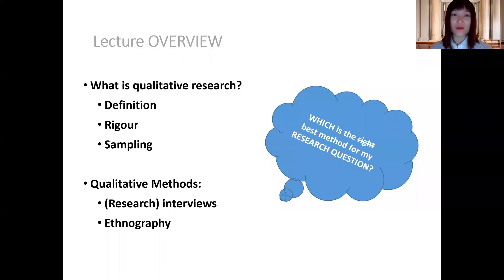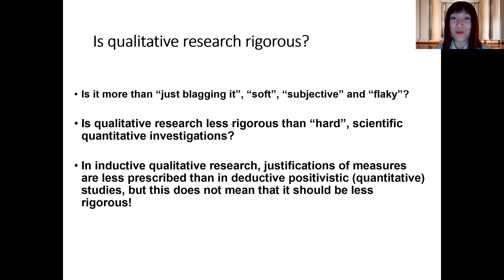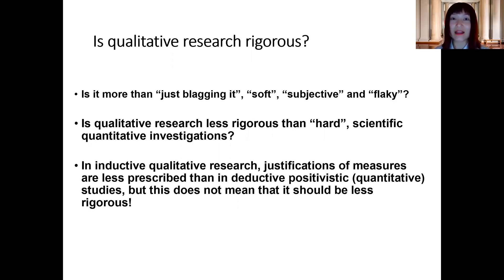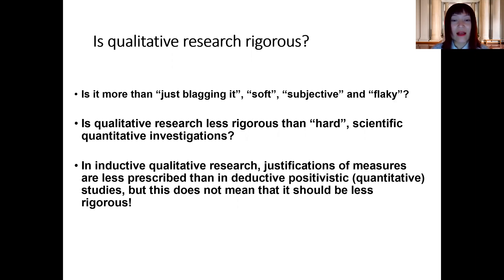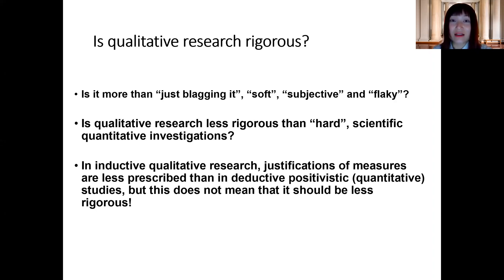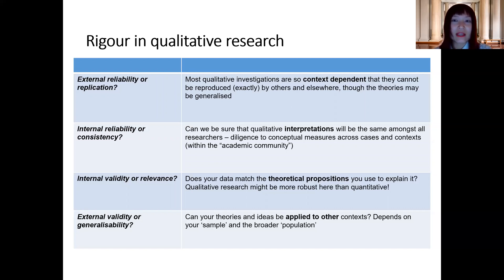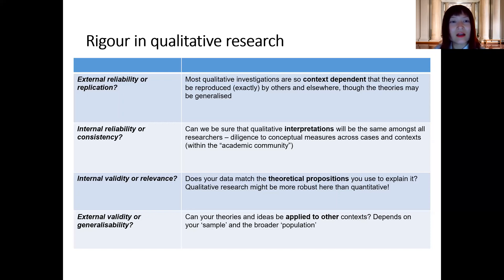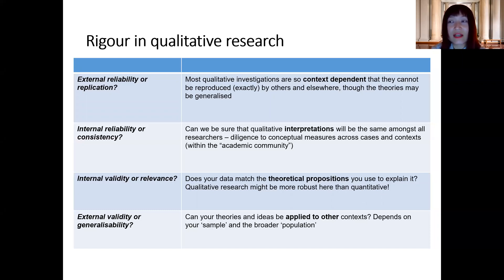Research Methods - Qualitative Data Collection - 2 Rigour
This video is on qualitative data collection for the research methods module.